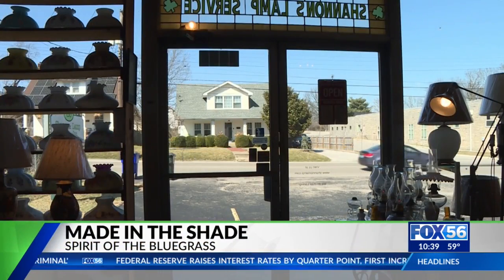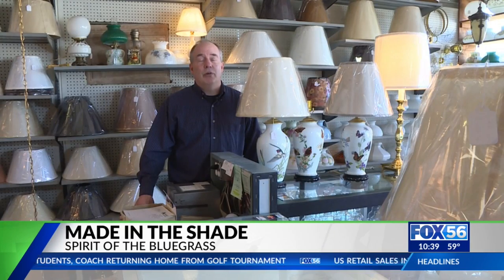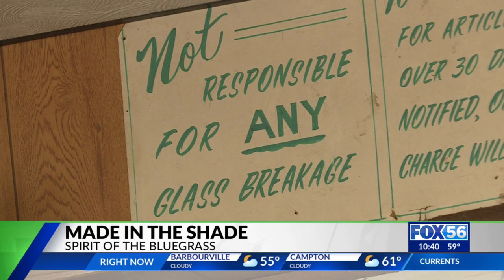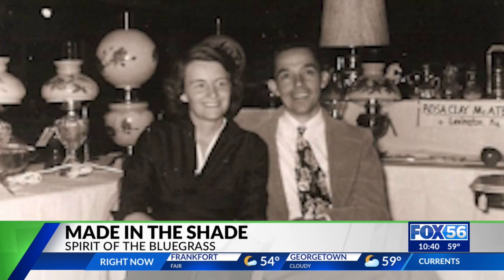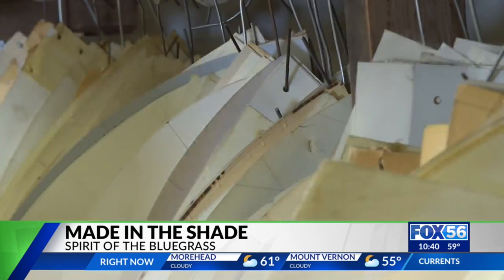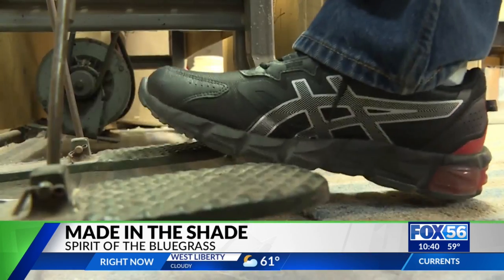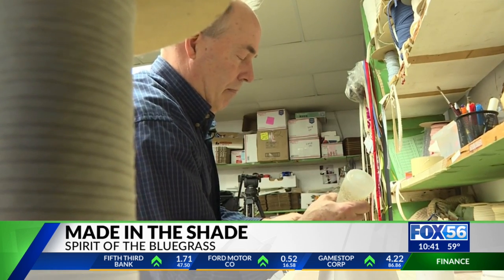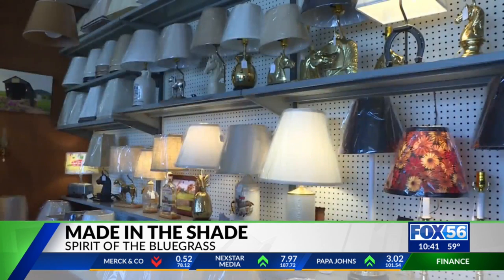Lexington lamp shop has been plugged in to customers' needs since 1956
If you want a trophy or toy turned into a lamp, David Shannon can do it. If books turn you on, he can turn them on, as well as bait buckets, blocks, or bowling pins.